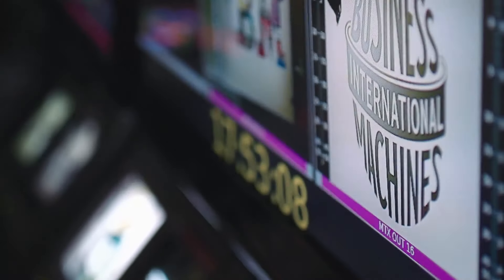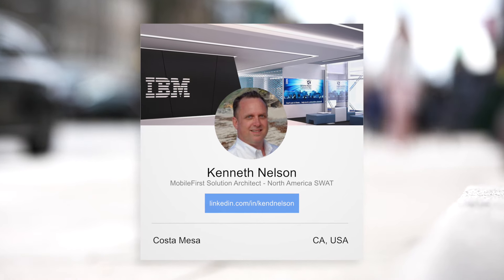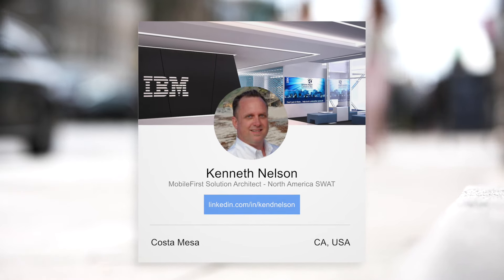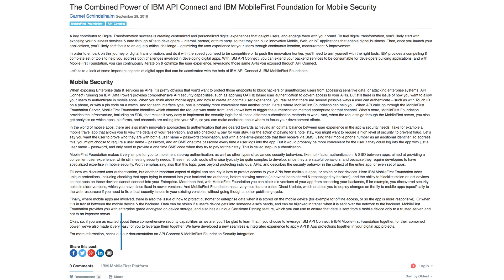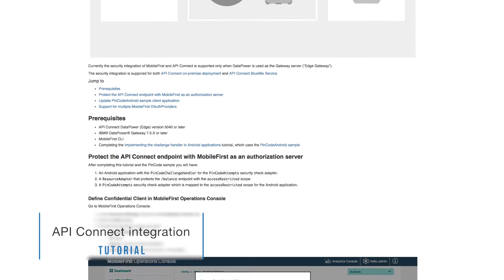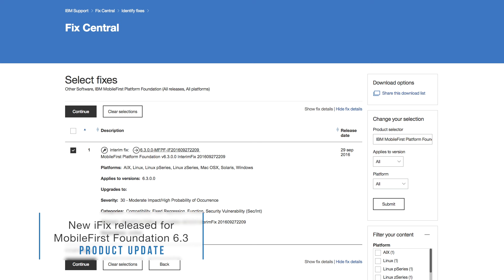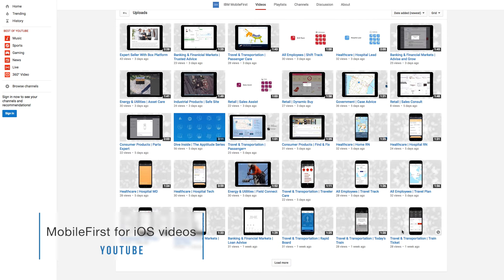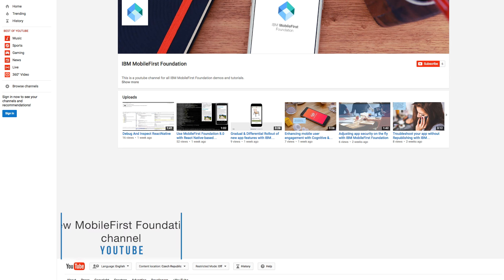FoundationNews #6 with Kenneth Nelson. Integrating with API Connect, React Native apps and new iFix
Welcome to our new release of FoundationNews with special guest - Kenneth Nelson, who is MobileFirst Solution Architect and North America SWAT team member in IBM!

Your feedback is highly appreciated. Intention is to provide updates about product updates, news, blog posts, references and etc via short video each week.

Links to materials that were mentioned on video:

The Combined Power of IBM API Connect and IBM MobileFirst Foundation for Mobile Security

Building a React Native Application With IBM MobileFirst Foundation 8.0

27 news video published on MobileFirst youtube channel showcasing MobileFirst for iOS apps and general approach